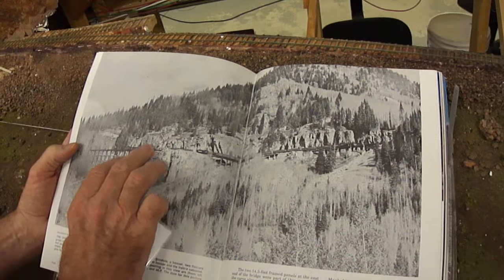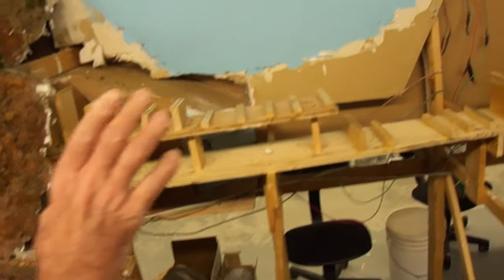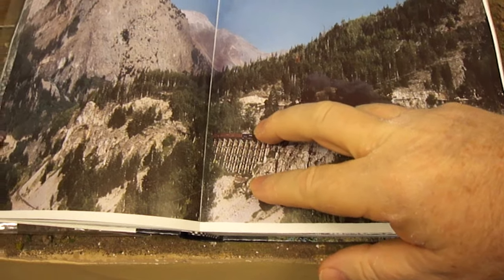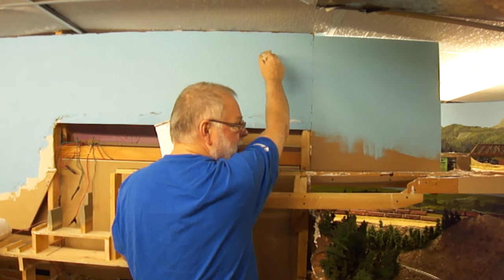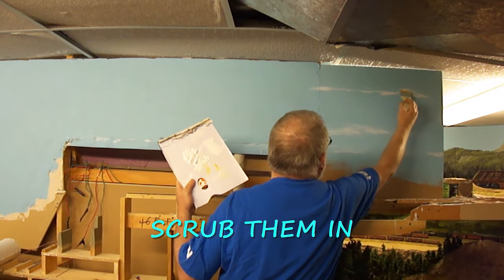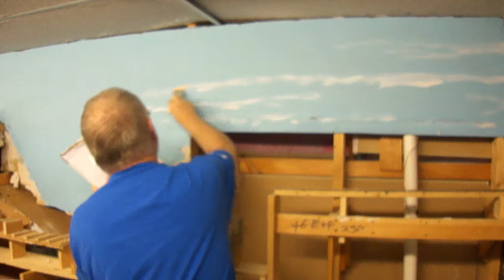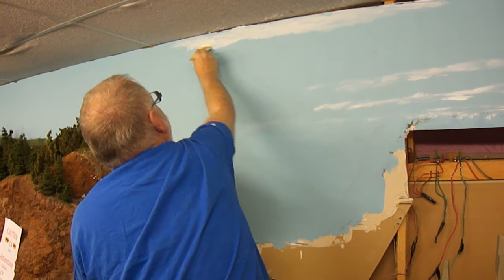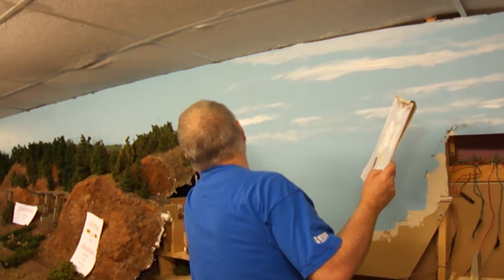RGS BACKDROP MOUNTAIN PAINTING PART 1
In part one I discuss the painting strategy and the horizon line and clouds are applied to the new backdrop at Trestle 46D.